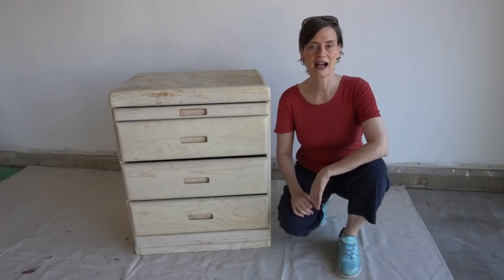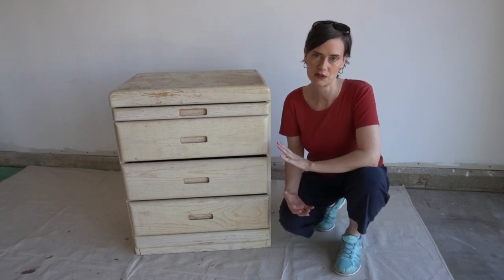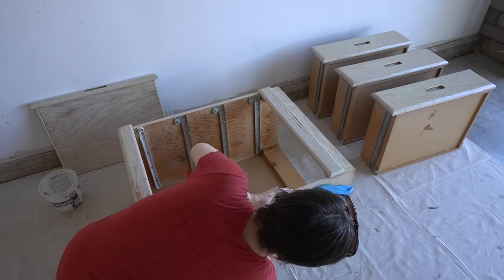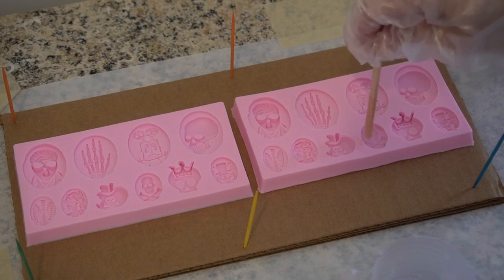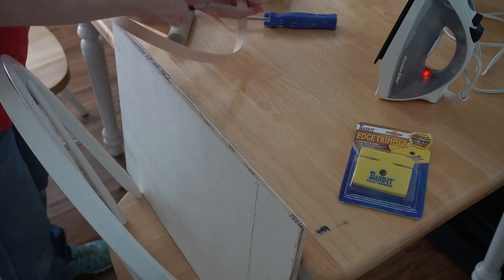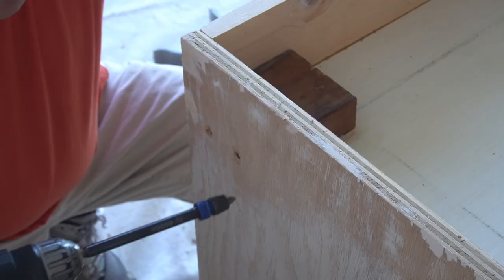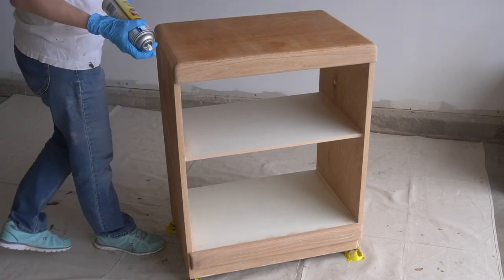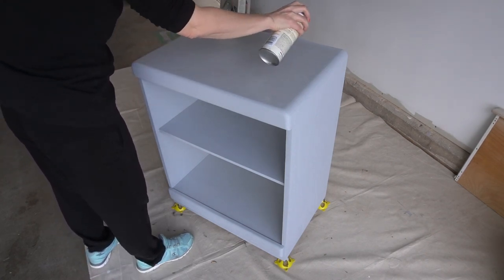Fall Challenge Halloween Inspired Furniture Refinish Romantic Goth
Welcome to Copper Cactus DIY, my space for all things furniture refinishing, furniture flips, and faux finishing! I'm a pro faux finisher and love my job. When I moved to Arizona I wasn't able to continue doing faux in client's homes. That's when I ignited the spark of taking my skills and applying them to furniture pieces big and small.

I'm Jenn and can't wait to share my years of finishing and painting with all of you! In this week’s video I’m taking part in the fall challenge or Halloween challenge with over 20 other YouTube channels. In this video I’m fully transforming a curbside find into a romantic goth, Halloween inspired piece. I learn a ton of new skills and try some cool stuff so I hope you enjoy!

That's what I do here and would love to have you join me on my adventures. Enjoy the snarky commentary.

All products, tools, materials, and supplies for this video were paid for with our own money.

All emojis designed by OpenMoji – the open-source emoji and icon project.